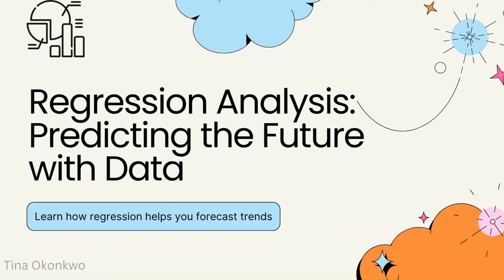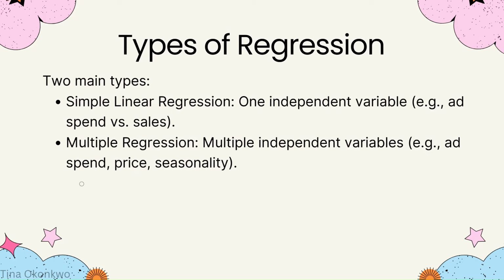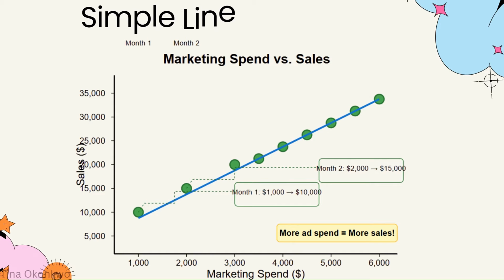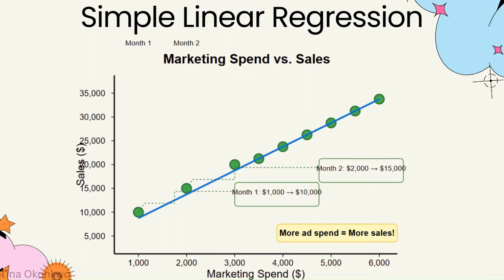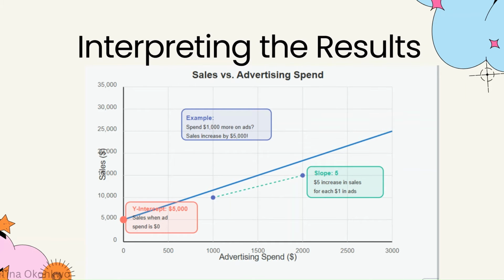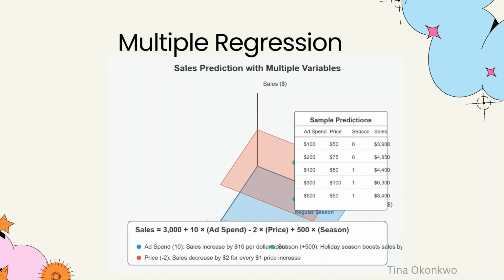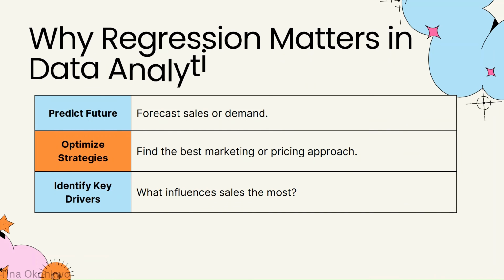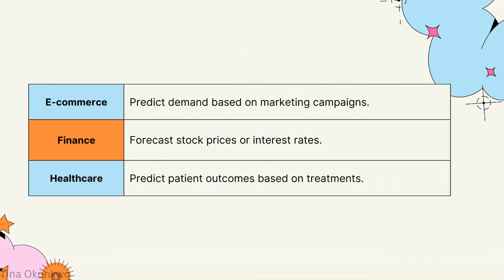Regression Analysis Made Easy | Predict Future Trends with Simple Examples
Want to predict what’s going to haWant to predict what’s going to happen next in your business or career? 🚀
That’s where regression analysis comes in! In this beginner-friendly video, we break down regression step-by-step with simple language and real-world examples you’ll actually understand.

You’ll learn:

What regression analysis is (with real examples) 📊

The difference between simple linear regression and multiple regression

How to build and interpret a basic regression equation

Why regression matters for forecasting sales, optimizing strategies, and identifying key drivers

How real companies use regression in marketing, finance, healthcare, and more!

No complicated jargon—just clear explanations you can apply immediately. 🧠✨
Perfect for data analytics beginners, business owners, or anyone who wants to use data to make smarter decisions.

RegressionAnalysis DataAnalytics PredictiveAnalytics LearnDataScience BusinessAnalytics SimpleRegression BeginnerDataAnalyticsppen next in your business or career? 🚀

💬 Comment: What would YOU like to predict with regression?